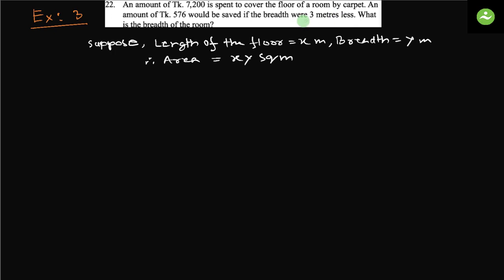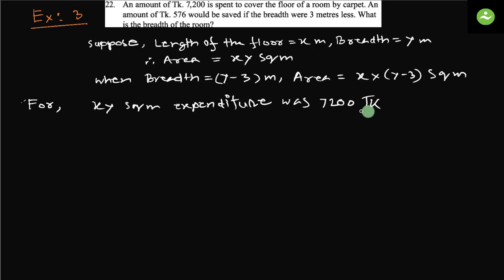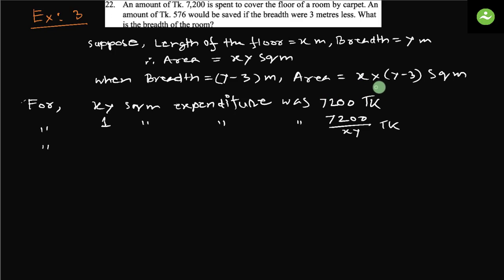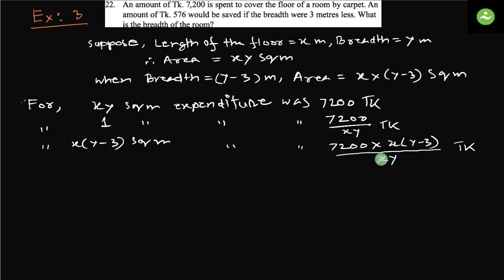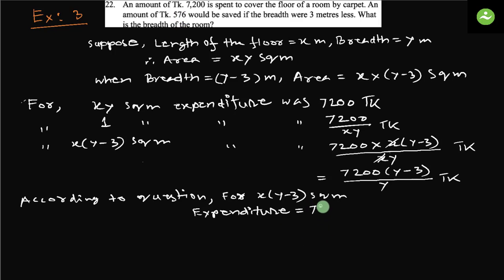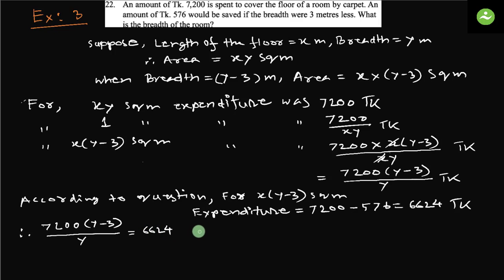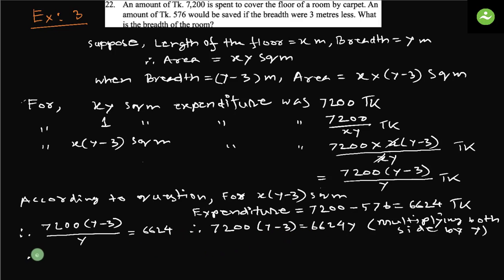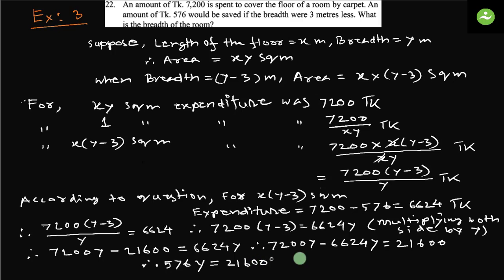Question no 22, Exercise 3, Measurement, Class VIII Math English Version Class Eight